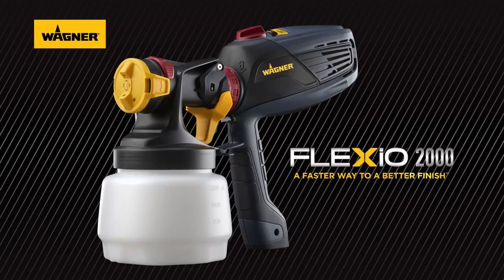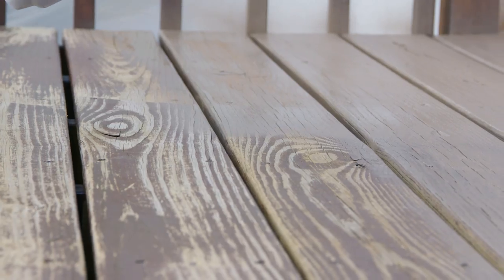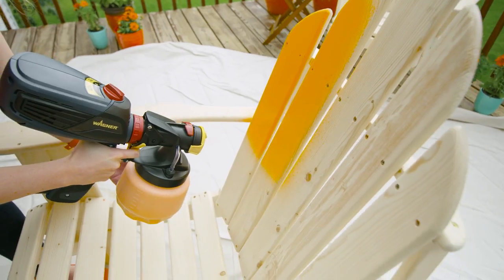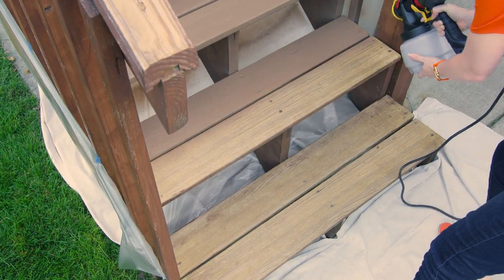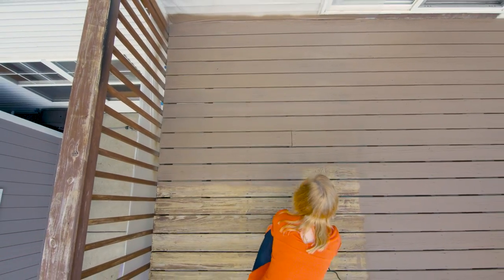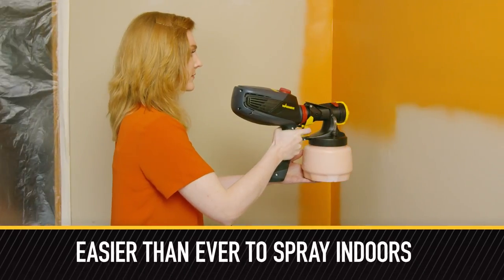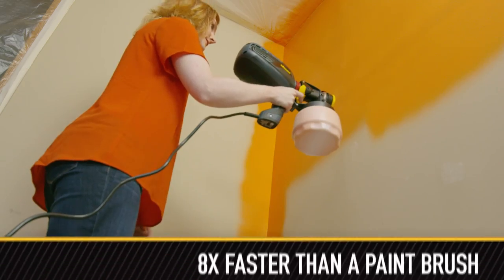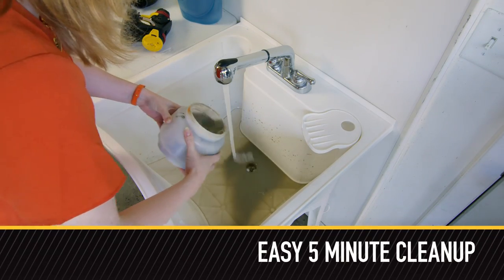Wagner FLEXiO 2000 Paint Sprayer - Product Intro/Launch Video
Introducing the Wagner FLEXiO 2000.

A paint sprayer that makes it faster and easier for you to fill your life with the colors you love.  This hand-held sprayer can handle most painting or staining projects—indoors or out. It comes with the innovative iSpray nozzle and two air power settings… High, and Low.  The high is great for painting, the low is perfect for applying stain. Both settings provide consistent finish and fast coverage on projects large and small.  With less overspray and increased control, it is easier than ever to spray indoors.  The 2000 has the power to spray unthinned latex paint as you move quickly across a room, plus, it’s eight times faster than painting with a brush.  Speaking of fast, with just a few parts to rinse off, the cleanup takes only five minutes.  Get a weekend’s worth of work done with time to spare.  Sit back, relax, and enjoy your handywork.  Add the FLEXiO 2000 to your DIY tool collection and spray your world with color.  FLEXiO. A faster way to a better finish.

Wagner -- Paint Smart.

Wagner SprayTech is the leader in paint sprayers, power rollers and heat guns. We offer inspirational DIY painting tips, how-to videos, and DIY Projects Ideas for the new to advanced DIY'er in your family.

Features:
X-Boost® Power Dial - 2 settings for thin and thick materials
iSpray® Nozzle - For walls and siding
1 ½ quart cup covers up to a 10’ by 12’ wall in one fill
Material adjustment with numbered settings
Lock-n-Go® split gun design for quick cleaning
Cleans up in 5 minutes - just five parts to rinse off